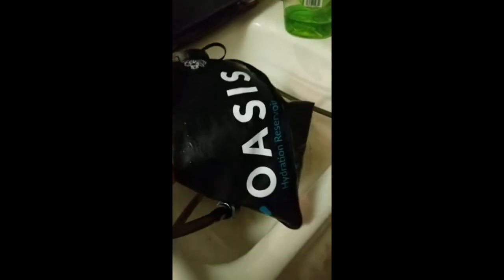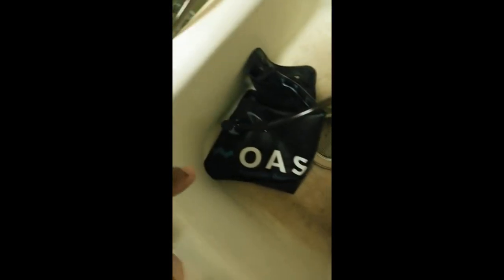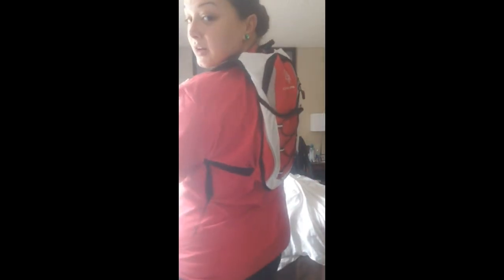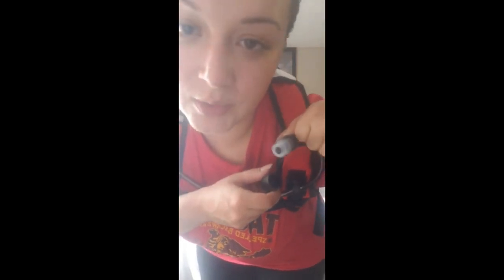Review Water Buffalo Hydration Backpack - Hydration Pack Water Backpack with 2L Hydration Water Blad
(Search: B0777J7SQY)

Water Buffalo Hydration Backpack - Hydration Pack Water Backpack with 2L Hydration Water Bladder - Hydropack Running Backpack 12L - The Essential Water Pack for Hiking, Running, Biking, Ski, and Raves